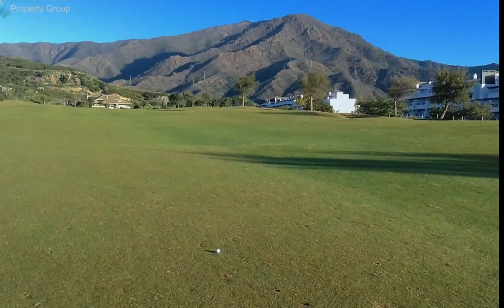2 Bedrooms Middle Floor Apartment in Estepona, Costa Del Sol FOR SALE &euro; 157,000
2 Bedrooms Middle Floor Apartment in Estepona, FOR SALE &euro; 157,000INCREDIBLE VALUE - Stunning 2 bed Front-Line Golf apartment on a beautiful 18 hole golf resort, only approx 7 minutes drive to the sun drenched Costa Del Sol beaches & close to popular Estepona Marina / Beach Town.

This beautiful modern design apartment has a light an airy feel, open plan kitchen and 2 double bedrooms with fitted wardrobes. The Master bedroom has en-suite bathroom and there is also a second shower room. This corner apartment has a fabulous (sunny) south west facing terrace with spectacular panoramic views of Front-Line Golf course, countryside and distant sea / Gibraltar Rock views. The property also includes an underground parking space, marble flooring, double glazing, sun shutters / blinds in bedrooms, hot & cold air conditioning.Private Terrace;Marble Flooring;Double Glazing;Restaurant On SiteFrontline Golf To view and enquire about this property please